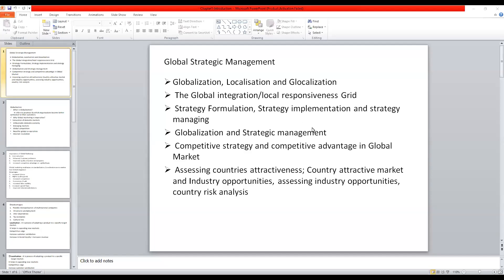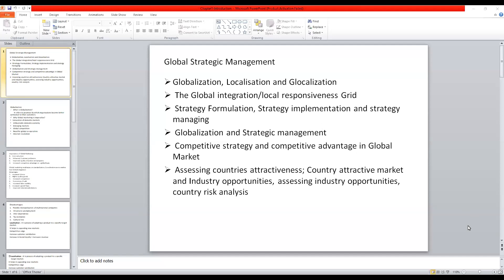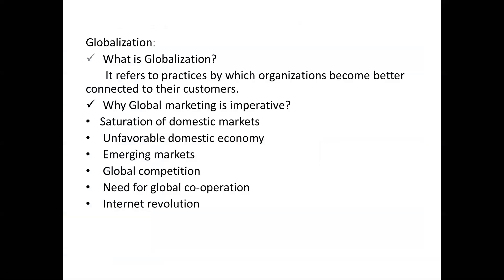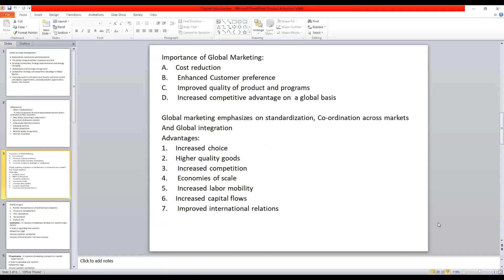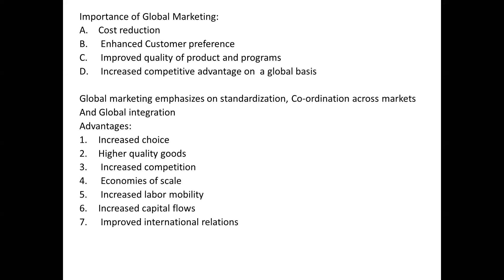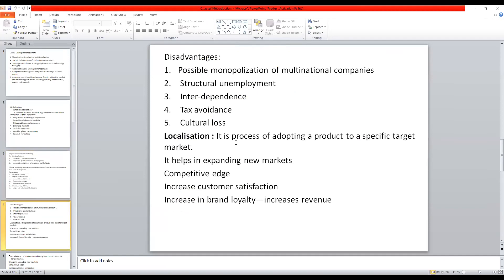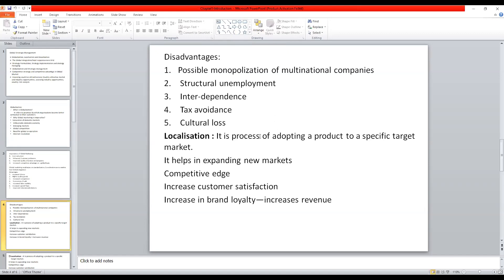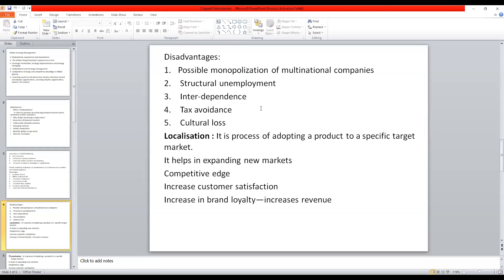Global Strategic Management Day-1 Online Lecture